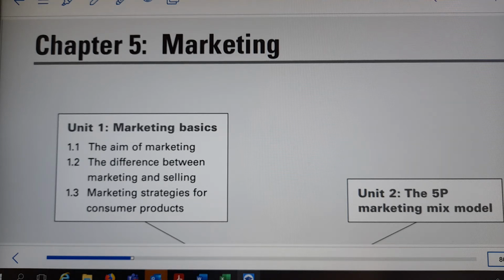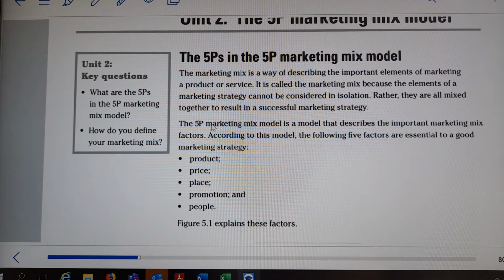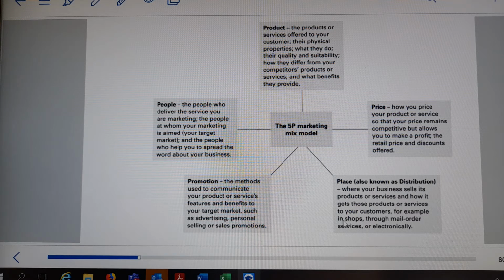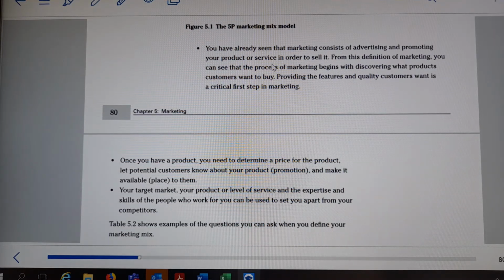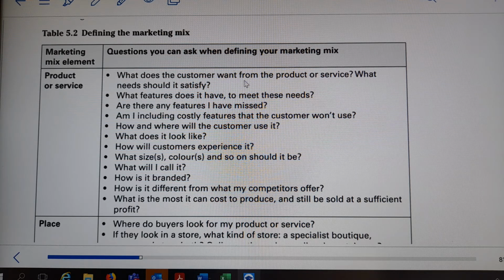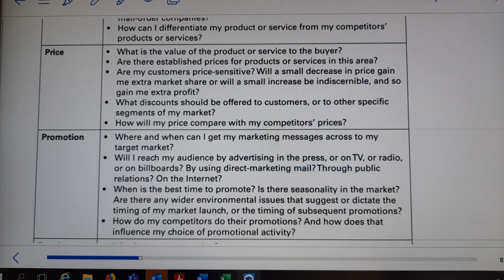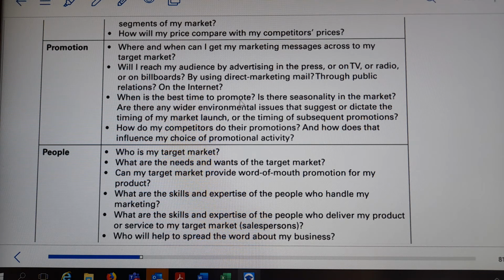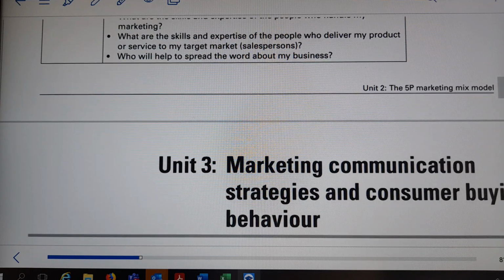G10 CSS : Marketing 2